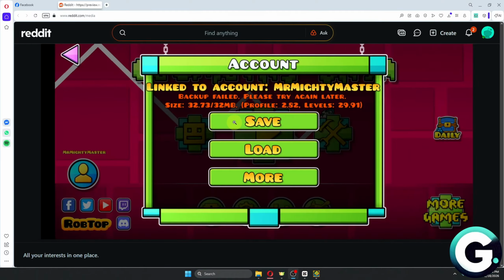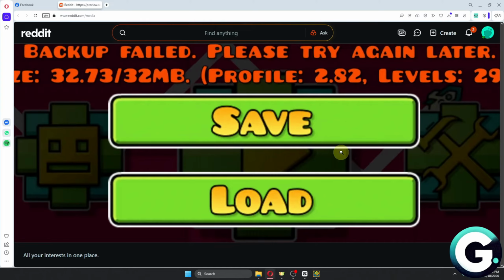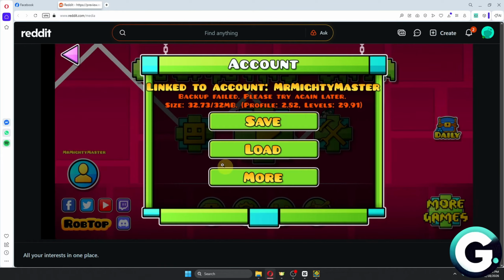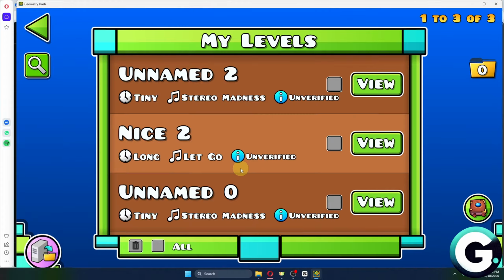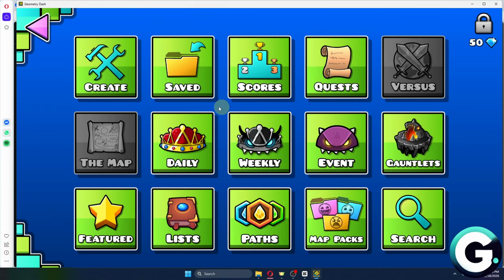How To FIX Backup Failed On Geometry Dash (EASY) 2026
Learn how to fix backup failed on Geometry Dash (EASY) 2026 in a few simple steps. This video shows how to troubleshoot and restore your level data safely. Following these methods helps prevent data loss and keeps your progress secure.